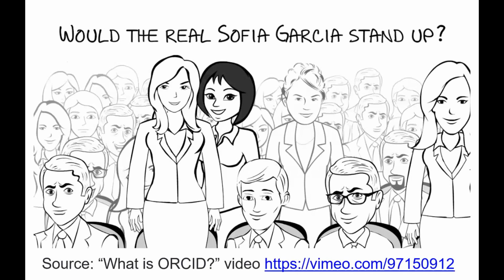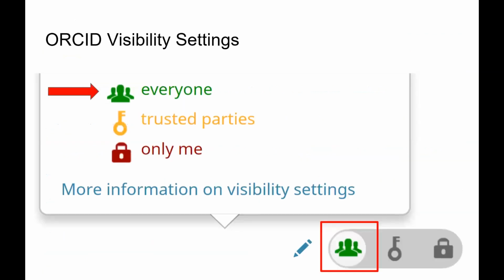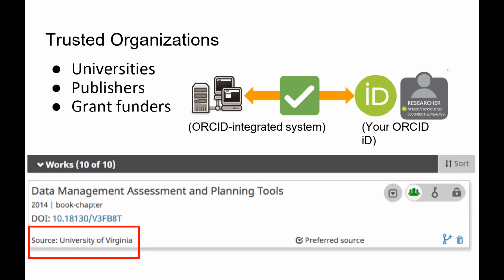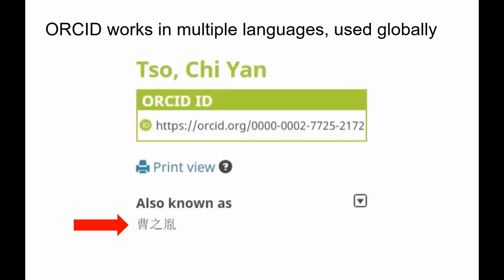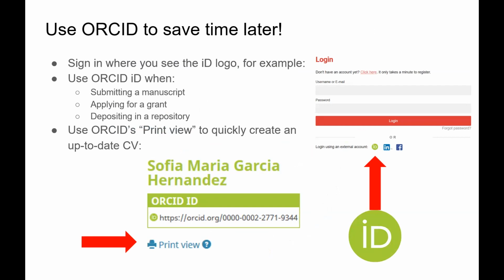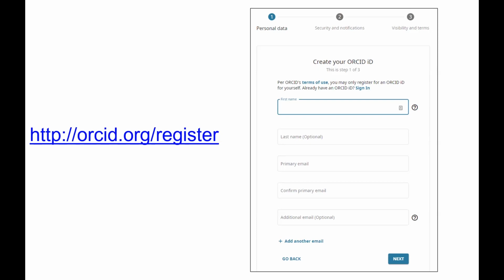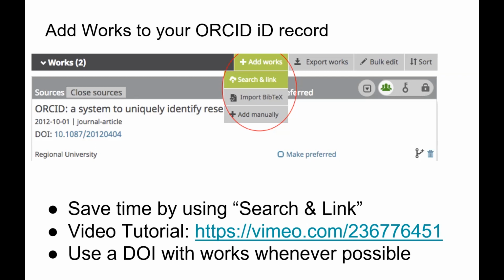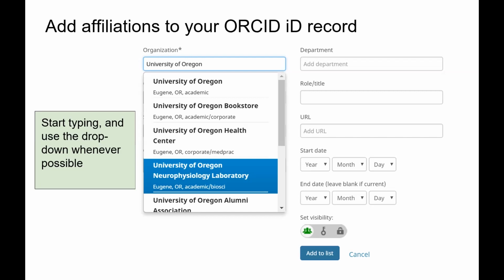Graduate Training Series (GrTS): Research Identity Management (ORCID Management)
Learn about ORCID from Utah State University scholarly librarian, Erica Finch. This training was presented at the Merill-Cazier Library on March 1, 2023.